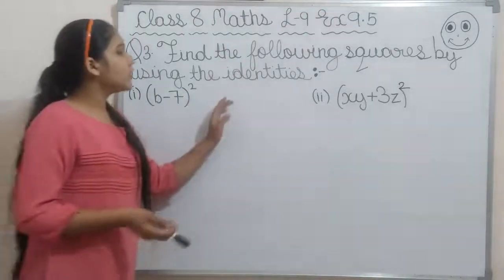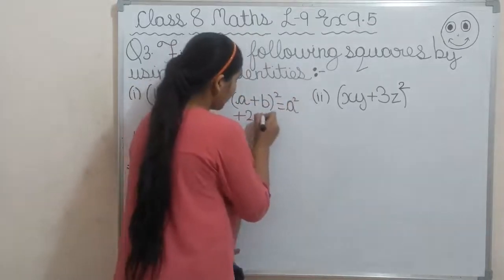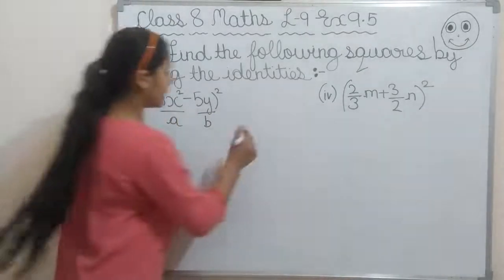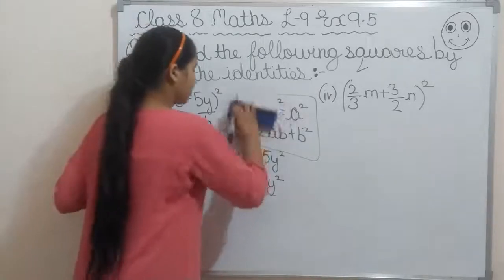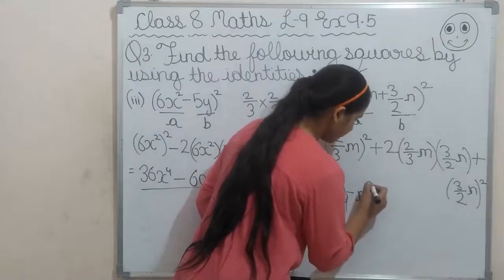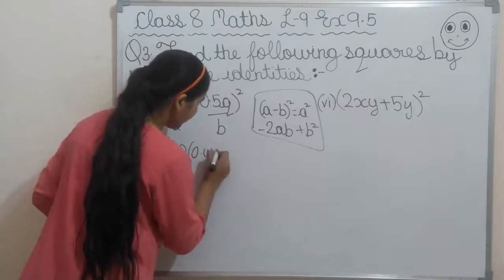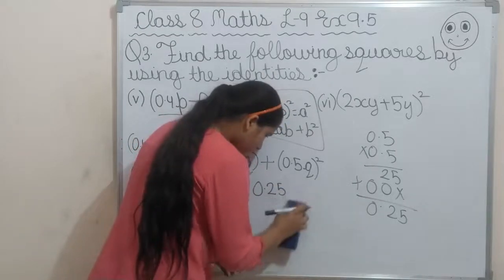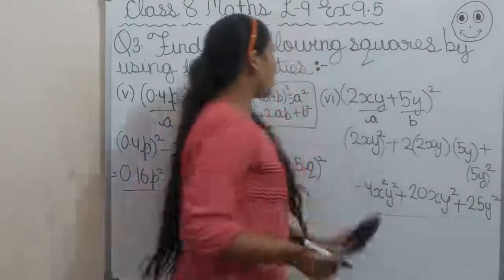Class 8 Maths || Ch :- 9 || Ex 9.5 || Q3. || By Rakshita Redhu